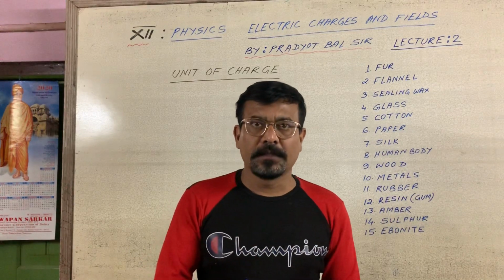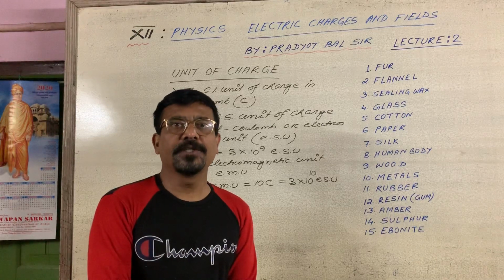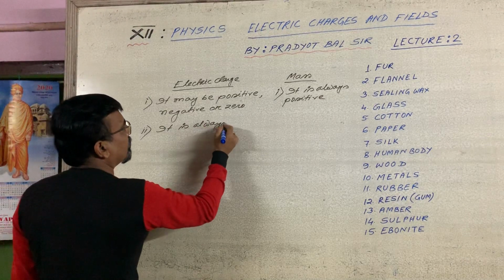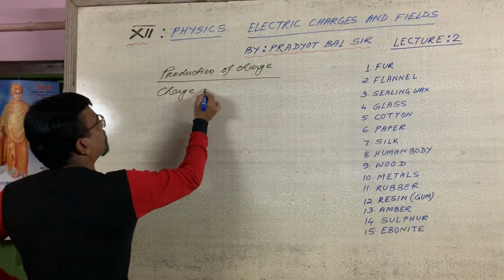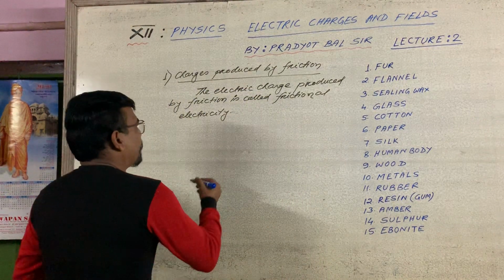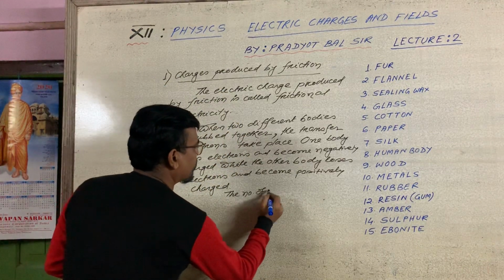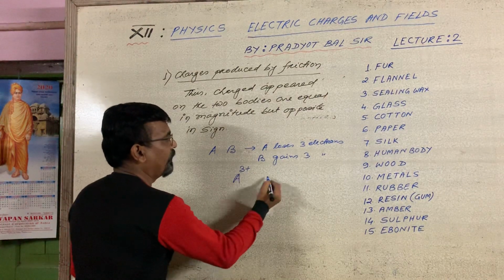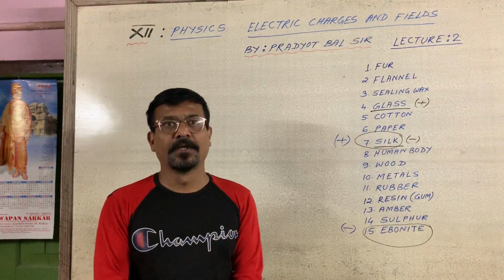XII : Electric charge and Fields : Part /2